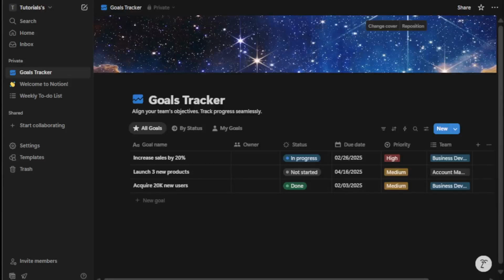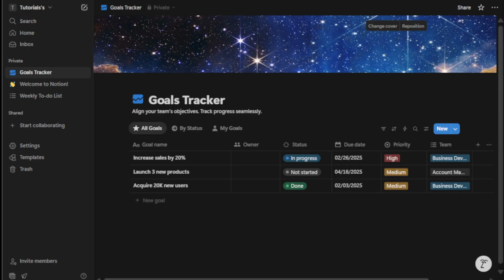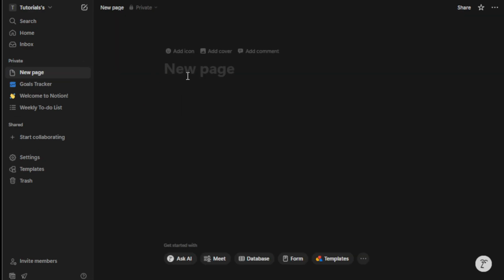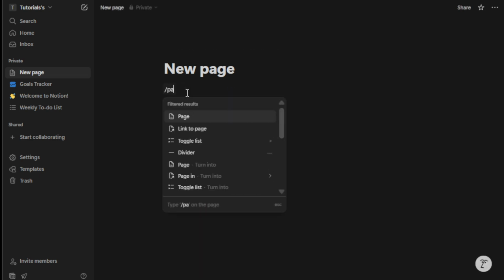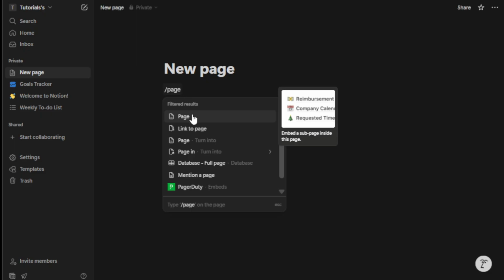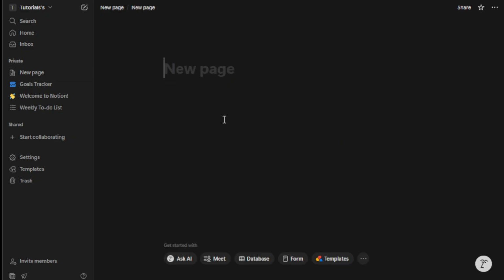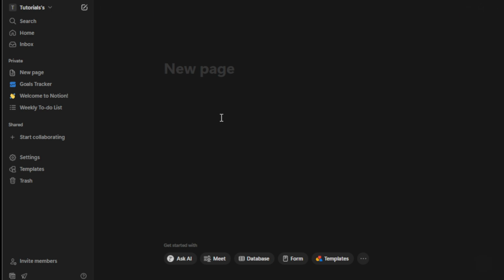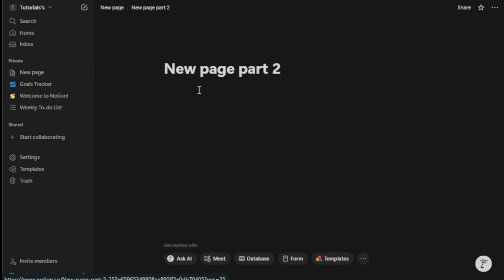How to Create a Nested Page in Notion – Simple Notion Tutorial for Beginners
In today's video, I'm going to teach you how to create a nested page in Notion. Whether you're a complete beginner or just looking to organize your pages more efficiently, this simple tutorial will guide you every step of the way. Let's dive right in, shall we?

First things first, to create a nested page, you'll need to begin by opening a parent page in Notion. This parent page is essentially your main workspace or the primary document where everything will be housed. Think of it as a folder, if you will, and you’re about to add a new sub-folder within it. Open your Notion, and find the page you've designated as the parent. If you’re starting from scratch, create a new page and give it a title that captures the overall theme or project you're working on.

Once you've opened your parent page, you'll want to add a nested page within it. This is where things get interactive. Simply type the slash command—‘/page’—right inside the parent page. As you type, you’ll see a pop-up menu. Notion has a plethora of commands and shortcuts, but in this case, you’ll want to choose 'Page' from the list. It’s like saying “hey, I want to create something new here.” After selecting 'Page,' press Enter. Voila! You’re prompted to create a brand-new page.

Now that you’ve got your blank canvas, it’s time to name your nested page. Give it a title that clearly reflects its content or purpose. Effectively naming your pages is super important for organization and ease of access, especially as your projects grow. For example, if your parent page is about a specific project, your nested page could relate to a particular aspect of that project, like 'Research Notes' or 'Task List'. Naming it appropriately helps you, or anyone else using the Notion page, know exactly what to expect when clicking into it.

Once your page is named, you’re almost there. Simply click on the new nested page you’ve just created to access it. This action opens it up for you to start adding content. It’s important to note here that each nested page you create is just as powerful as any other Notion page. You can embed images, add databases, create checklists, or whatever else suits your needs.

And there you have it! With just a few simple steps, you've successfully created a nested page within Notion, opening up a new world of organization and project management. By building out your work in logical layers, Notion helps you maintain a clean and effective workflow. As you continue using these features, you’ll find that it transforms the way you manage information and take control of your productivity. Thanks for following along in this tutorial. Keep exploring, keep organizing, and most importantly, have fun with Notion!